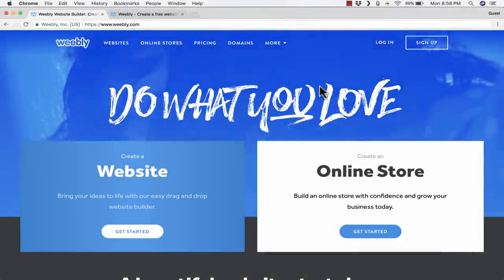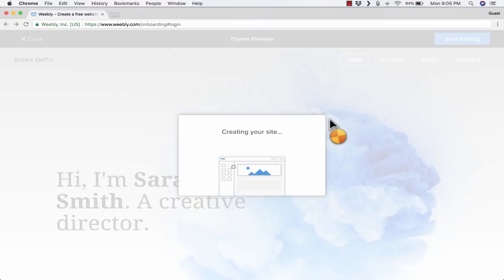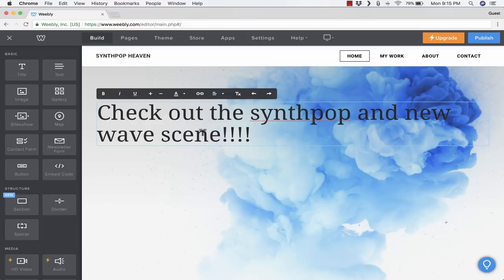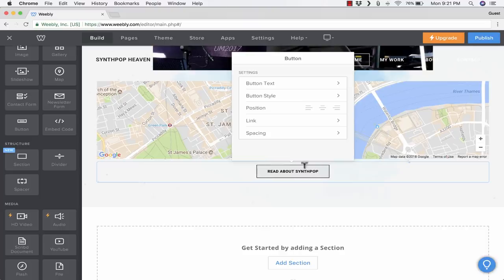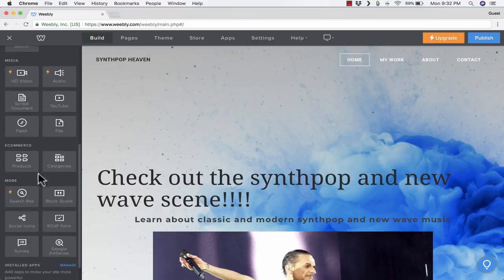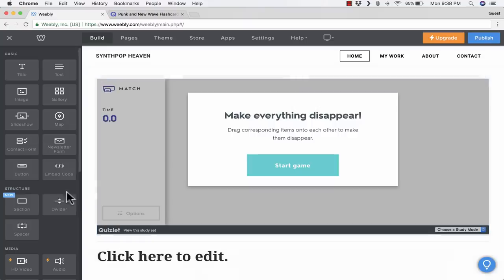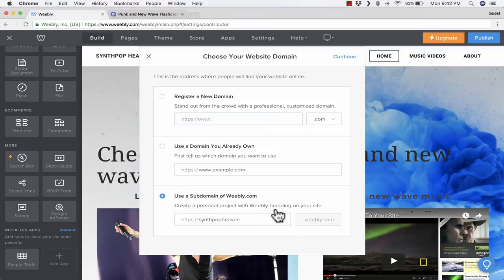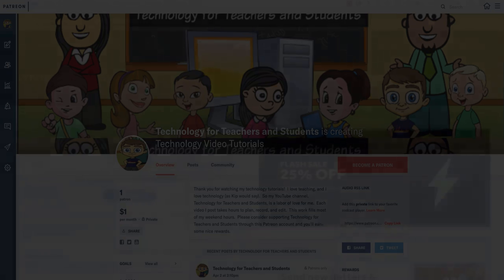Weebly Tutorial - Build Your Own Free Website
Learn how to build your own website by using the great, free website builder called Weebly.  Weebly makes it much easier to create a beautiful and functional website.  You can add lots of bells and whistles such as comment forms, file downloades, slideshows and more.
See below for more information about the bands mentioned in this video:
Depeche Mode - Spirit
Erasure - World Be Gone
OMD - The Punishment of Luxury